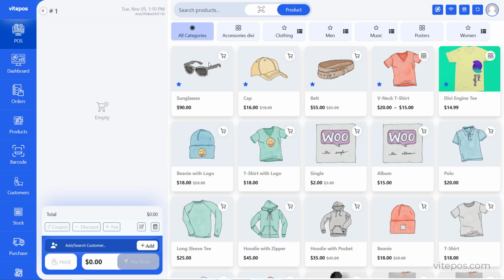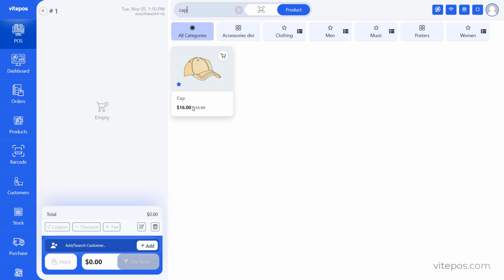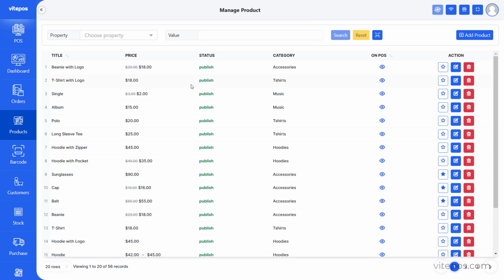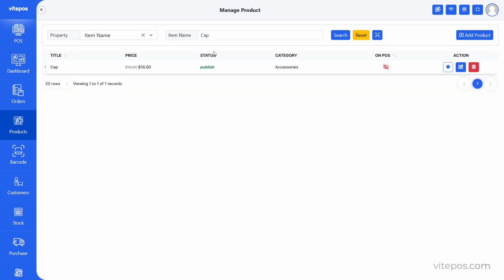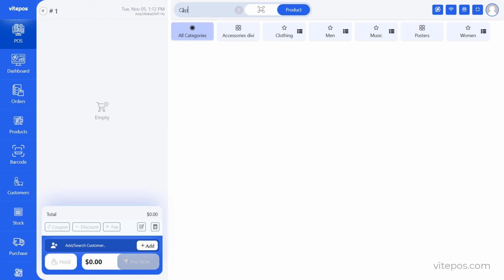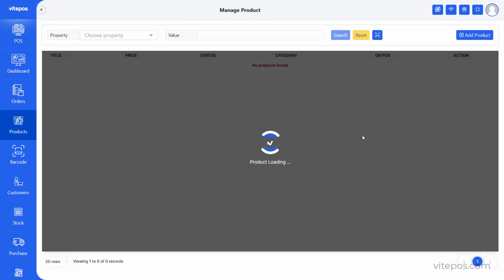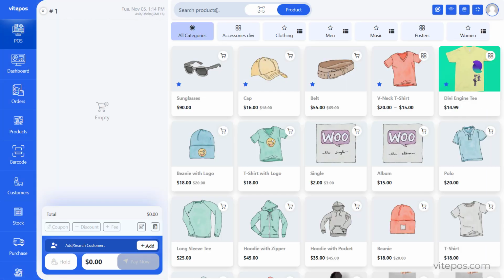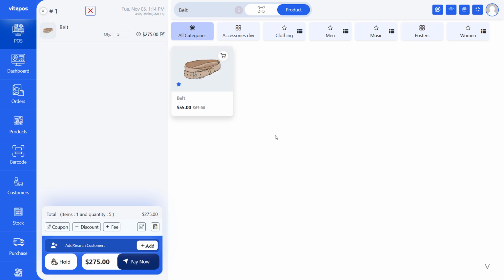Vitepos- Product Hiding Feature in POS Panel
• vitepos
• pos
• bestpos
• pointofsale
• woocommerce
• e-commerce
• ViteposIntro-Pointofsalesoftware
• possoftware
• store-manage
• manage-store

🔎 HASHTAGS 🔎
#e-commerce
ViteposIntro-Pointofsalesoftware
store-manage
manage-store